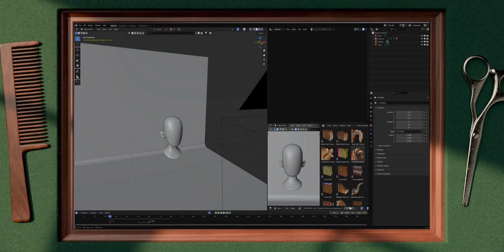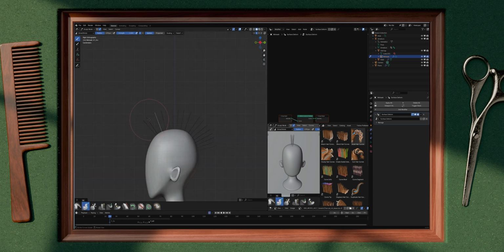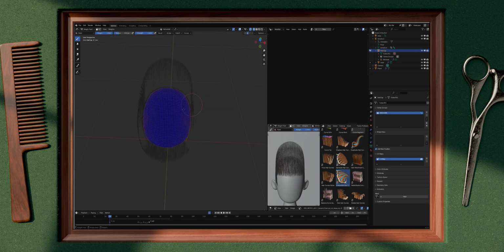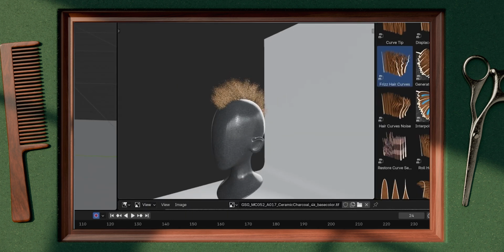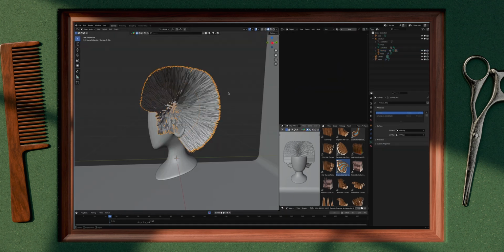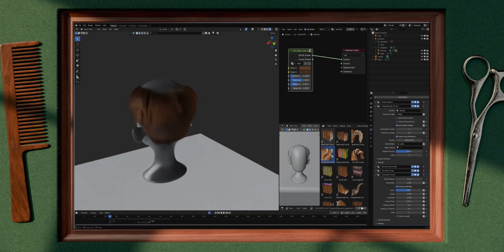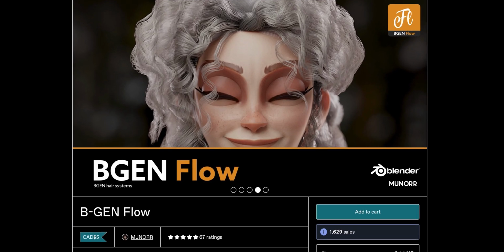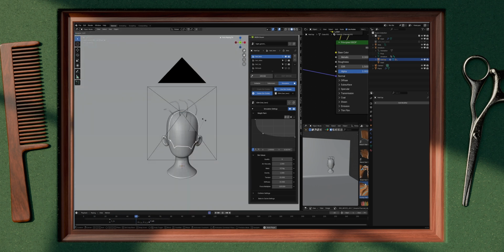A Simple Workflow for Perfect Hair in Blender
🚀 Learn how to master Blender’s hair system for motion design—no beauty school required!

This tutorial is pretty beginner friendly. If you’ve been inside Blender before and you’re ready to up your hair game. Lock in, put me on 2x speed, and let’s get at it!
0:00 - intro
1:17 - Chapter 1, The Basics
1:47 - Creating a Hair System
7:10 - Duplication vs. Interpolation
12:00 - Stylin’
15:25 - Go Dye
16:30 - Chapter 2, Creating Problems
16:50 - Analyzing Hair Flow
18:50 - Business Casual Hair
19:30 - Adding Guides
21:26 - Trim the Hair
23:50 - Groom & Style
25:45 - Adding a Quaff
29:05 - B43DA Promo
29:36 - Chapter 3, BGen Flow
30:10 - SIM YOUR HAIR!
34:00 - Wiggle.
35:23 - Outro
Hey I’m a freelancer now.